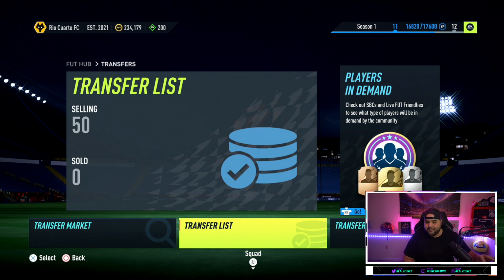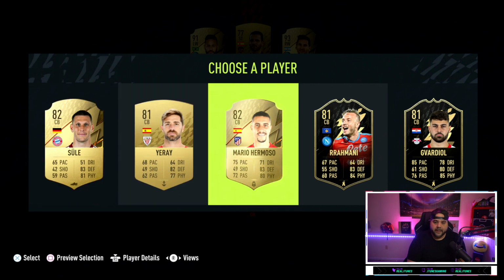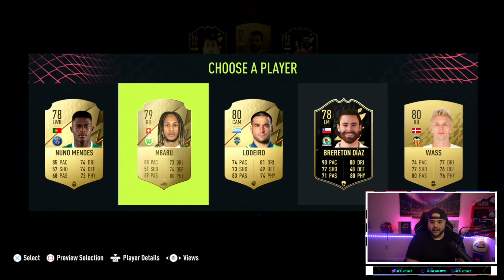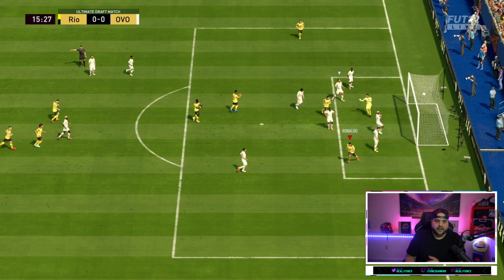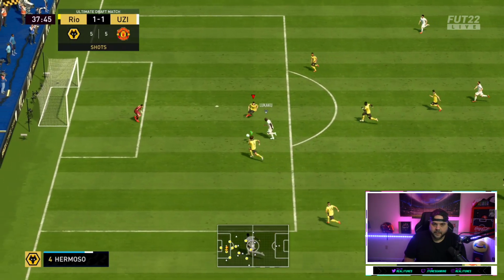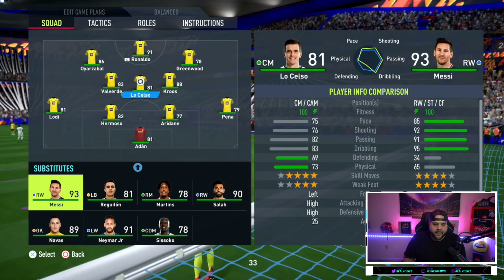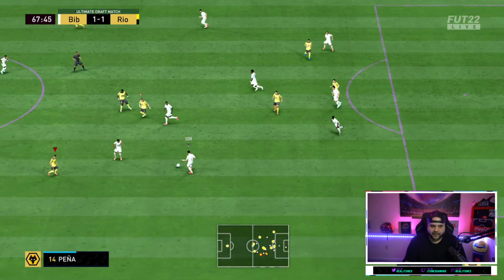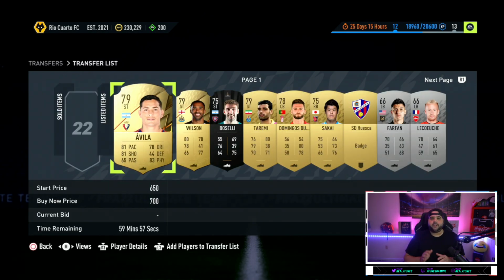We've made 230k+ in profit! fifa22 Draft To Glory #07